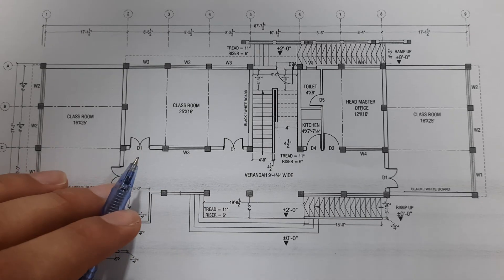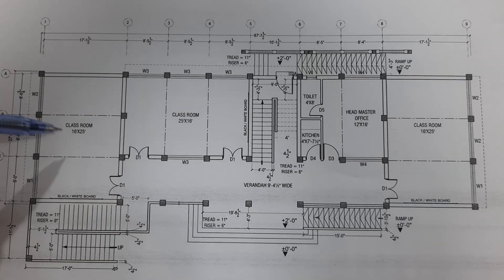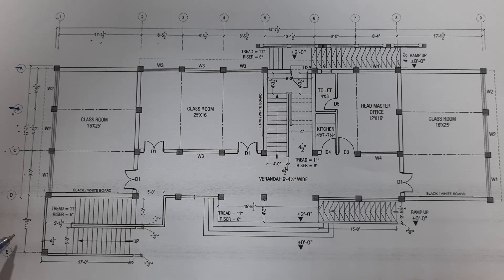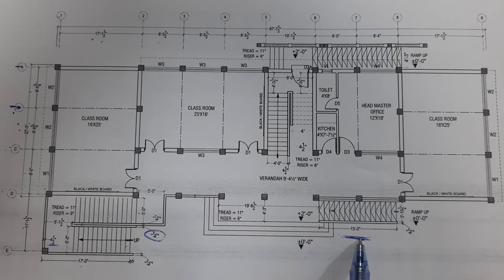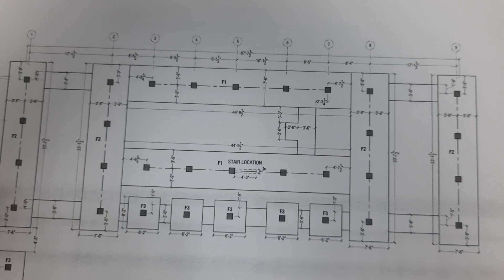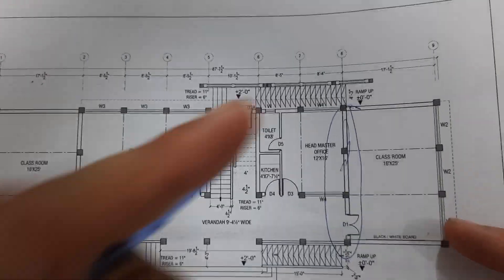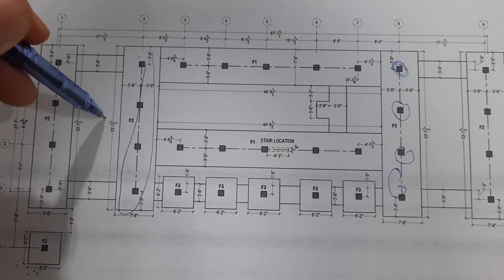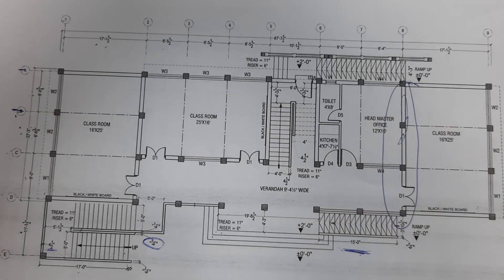Drawing Studing of Foundation and Footing for 3 Storey Building